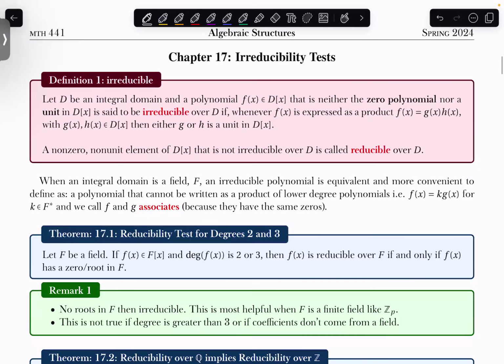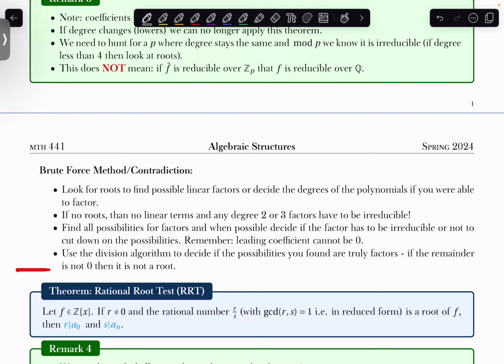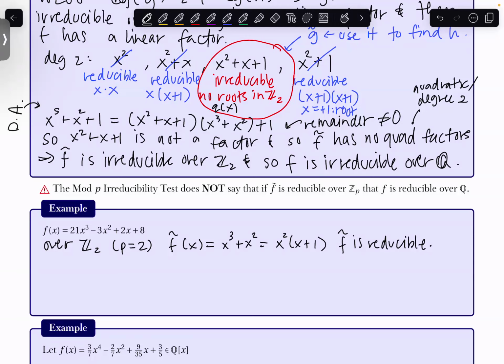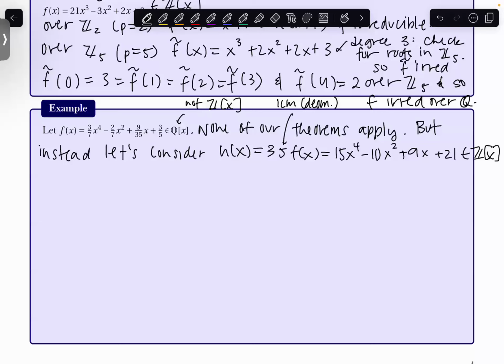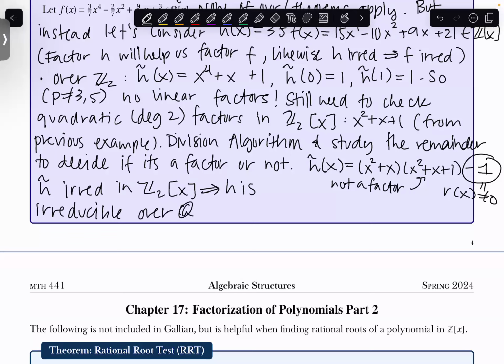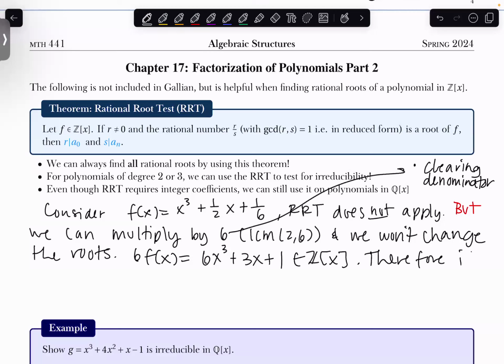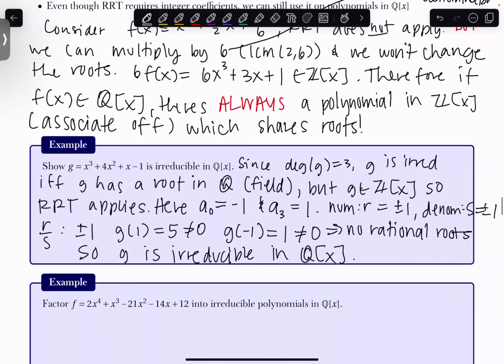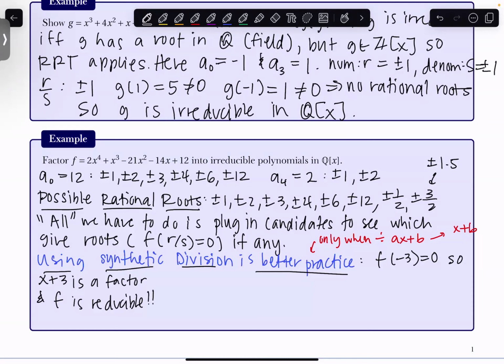Week 9 Lecture 2: Factorization of Polynomial Rings Part 3